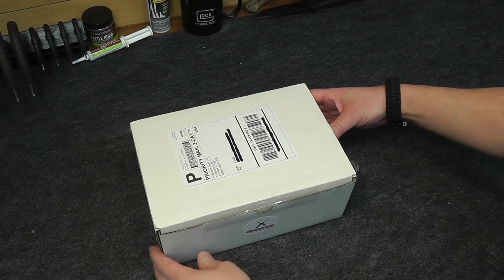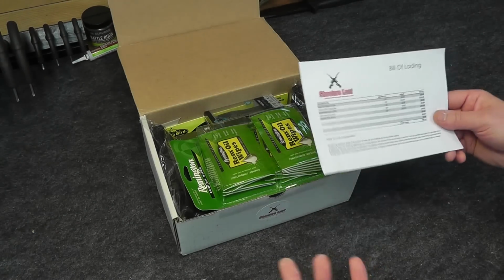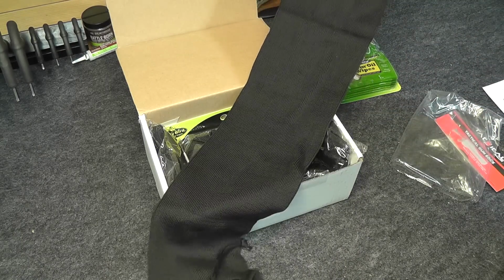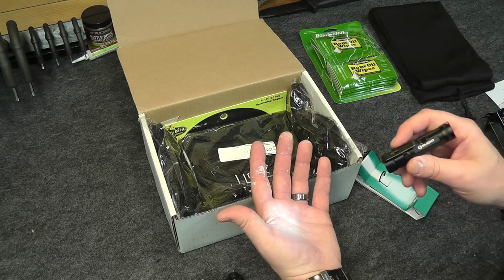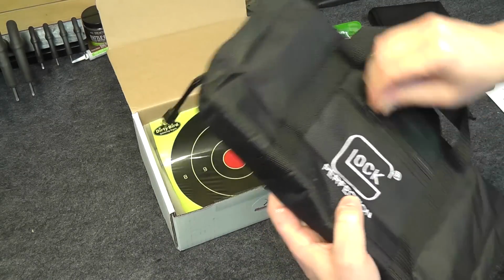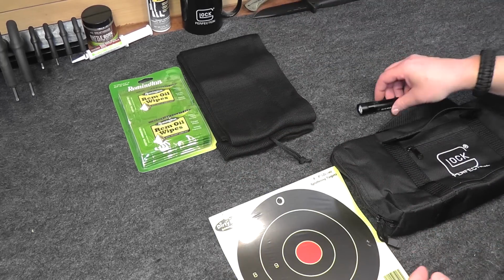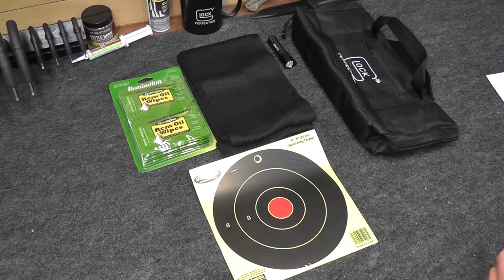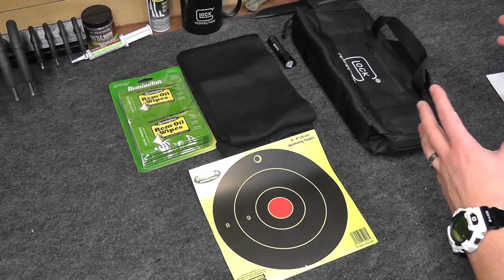Shooters Loot Ultimate Review - February 2017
The Shooters Loot Ultimate box for February 2017! The best Shooting and EDC equipment delivered monthly. From gun accessories to outfits to making sure you're good to go. Bring your equipment to the next level with this great monthly subscription box for shooters by shooters!

Check out Shooters Loot new AR-15 Box!

Mailing Address:
Dynamic Prepper

About Me!
Hi I'm Eno!  The Shaman of Preparedness!  I am a Martial Artist who trains in TaeKwonDo, Hapkido and Krav Maga.  A life long firearms enthusiast, hunter and preparedness guru combining a practical down to earth approach to prepping l with a passion for good gear and learning new things.  I LOVE subscription boxes with the fun and joy they bring each month.  CCW, EDC & BOB are my favorite acronyms.